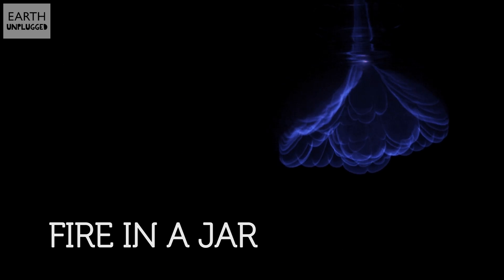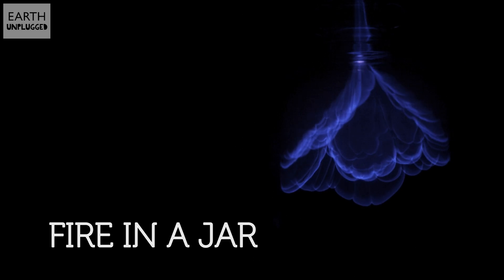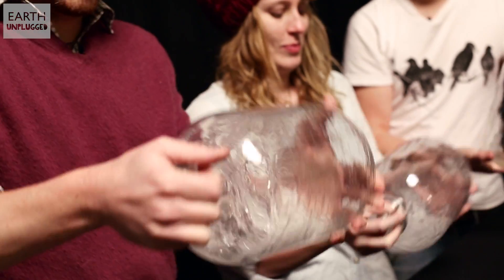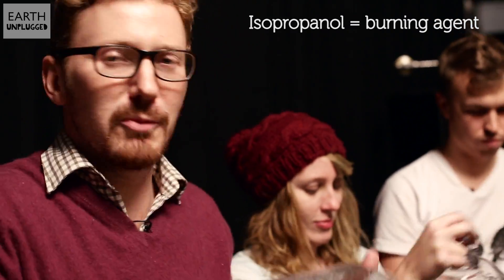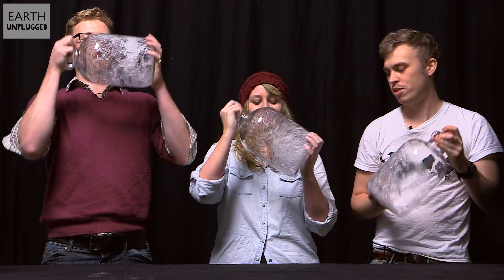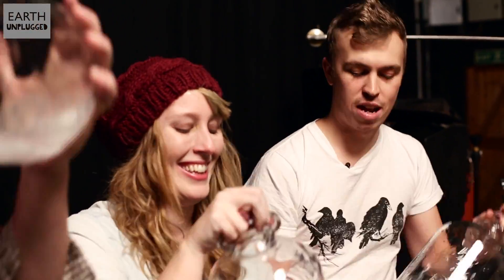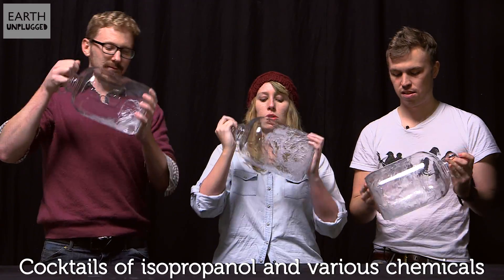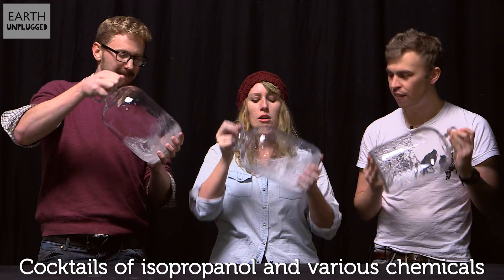Liquids on FIRE in Slow Motion | BBC Earth Explore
Sam Hume and Simon Lewis explore the science of fire this week, with an old chemistry favourite - the Whoosh Bottle!

This is potentially an extremely dangerous experiment, please DO NOT try this at home. Seriously.

Slo Mo #42 - The most amazing animal behaviour and science action, captured using an array of camera techniques and specialist equipment!

Welcome to BBC Earth Explore! We make films about the incredible natural world, we investigate the conundrums and quirks of our amazing planet, delving into the BBC vaults and mixing it up with our own stuff to take a brand new look at Earth.